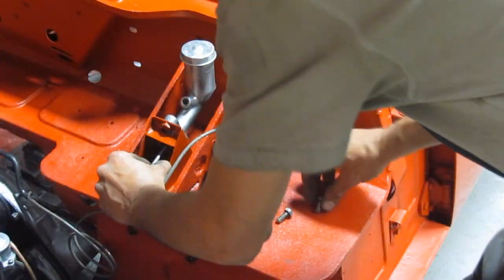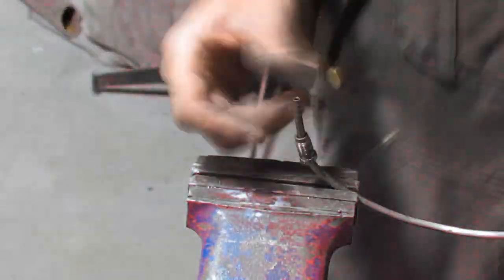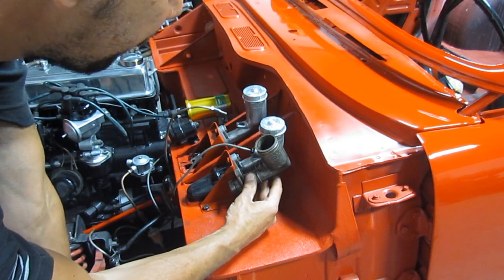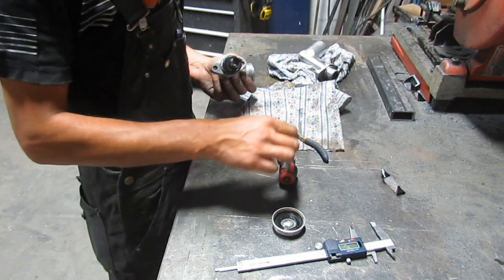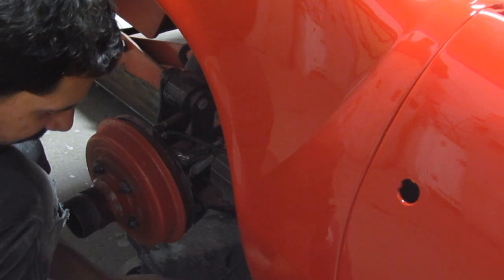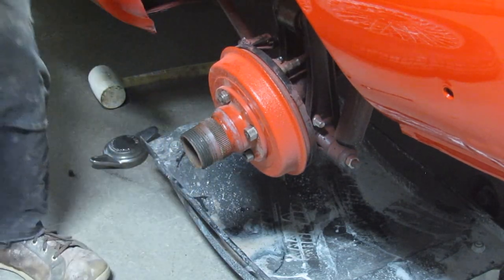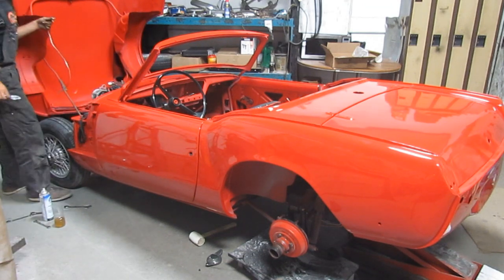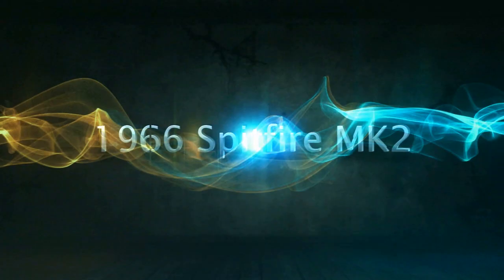1966 Triumph Spitfire MK2 restoration project - part 21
After the clutch come the brakes. Not without any problems they are out of the way and I can move forward.
For the record - the brake line for this model and year is 3/16" The flaring should be Single (bubble) flare except for the connections between brake lines and brake hoses where it should be double flare. The thread on the fittings is 3/8" - 24 UNF.